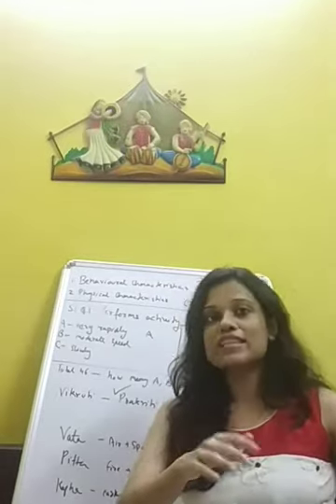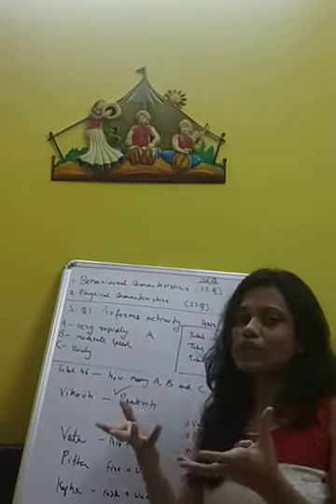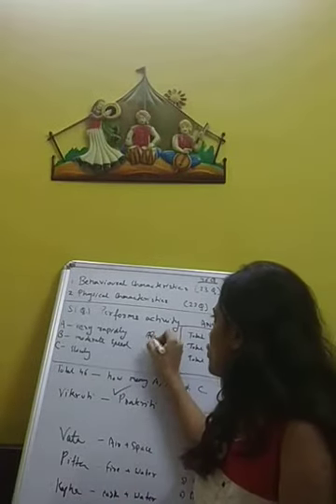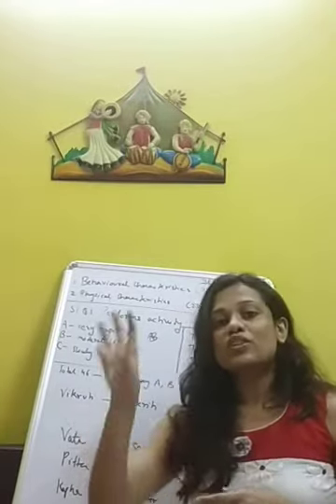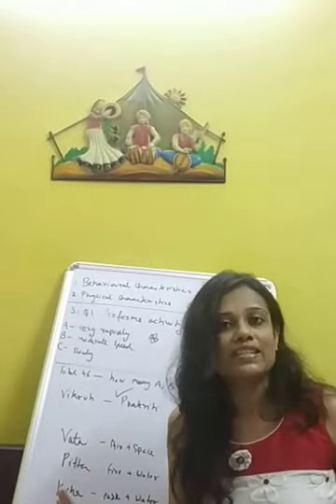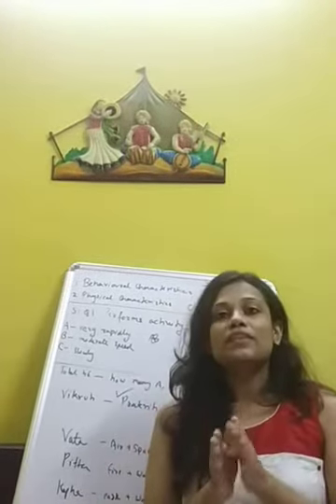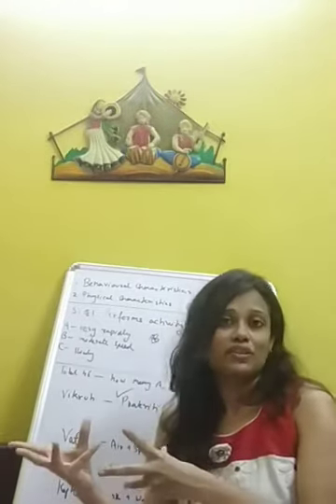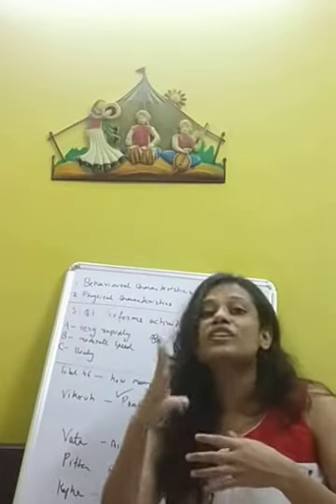28 July 2020